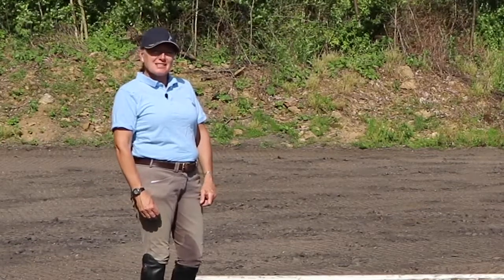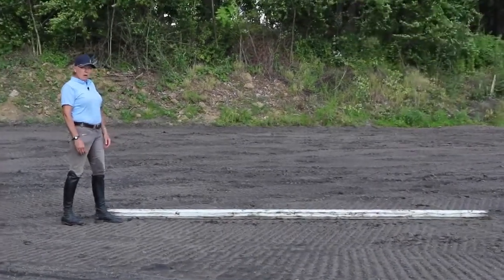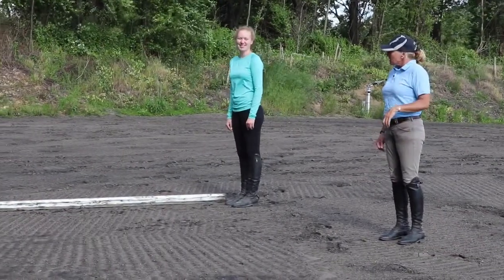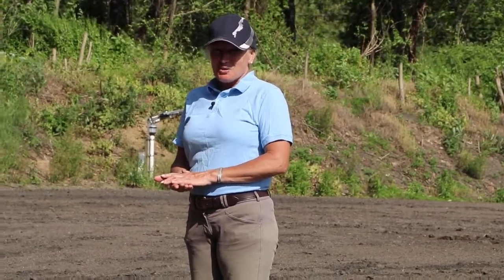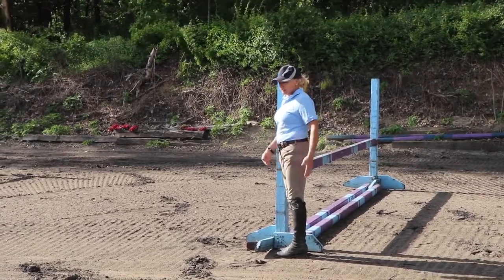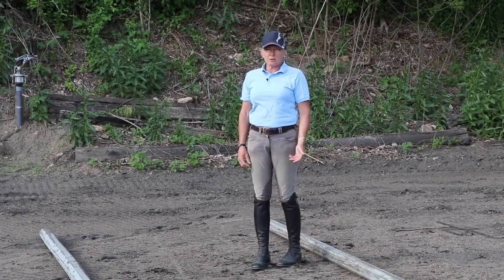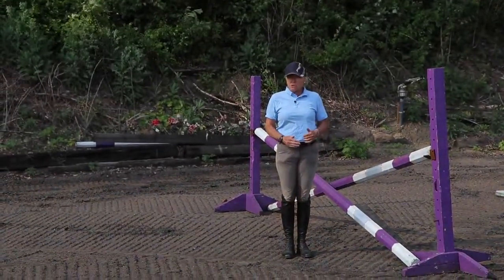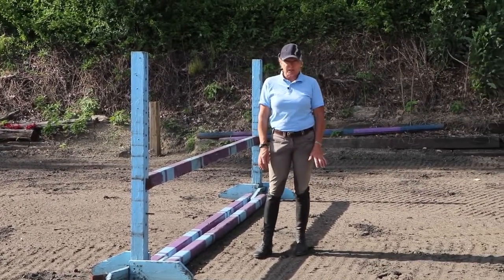Basic Grid Setup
Working on grids.